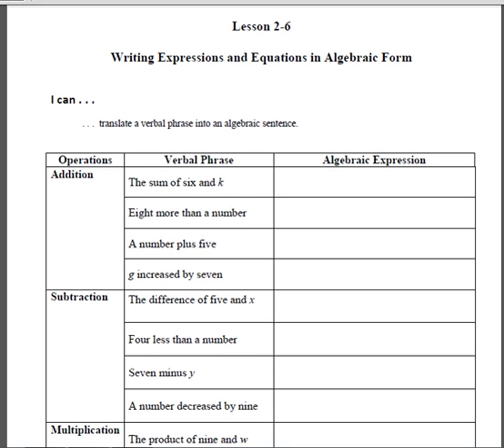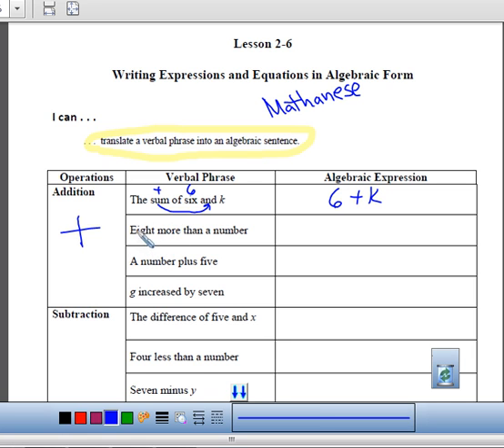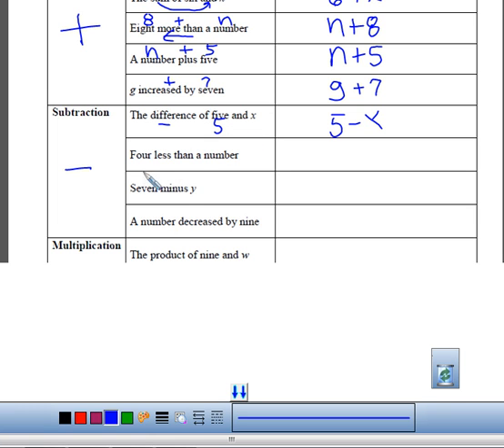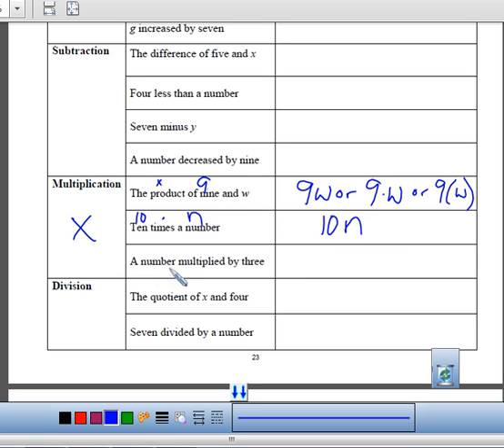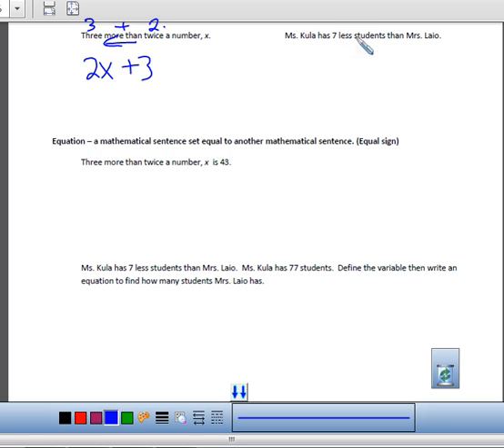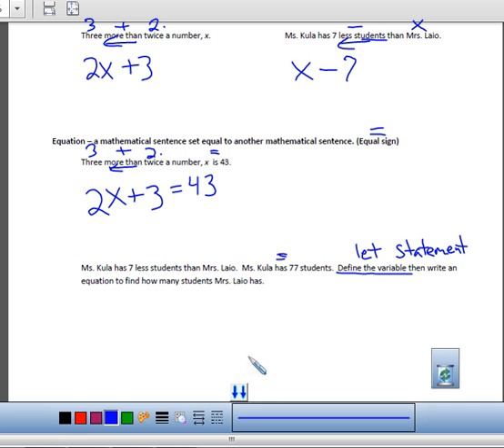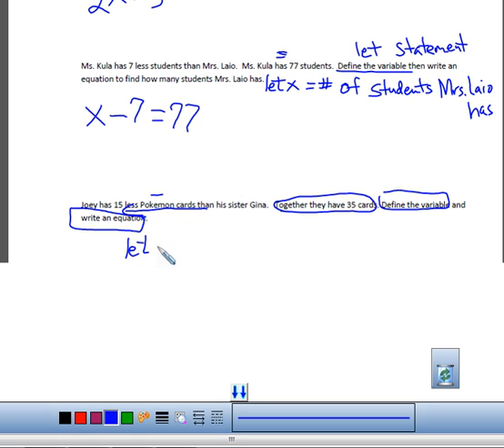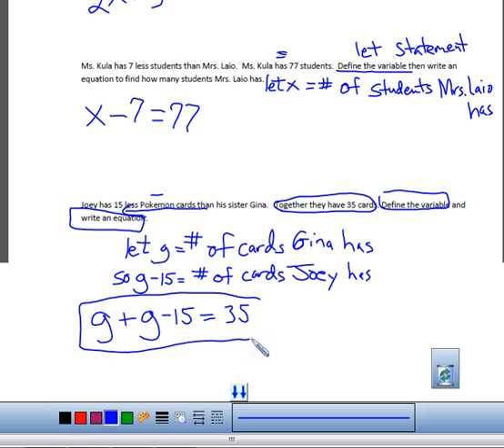lesson 2 6